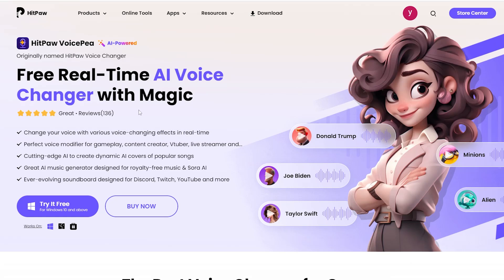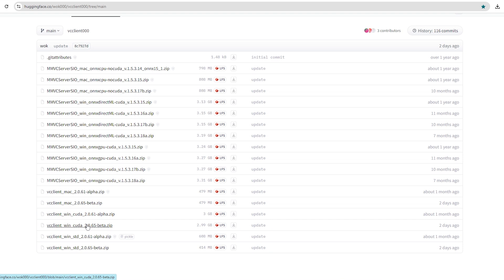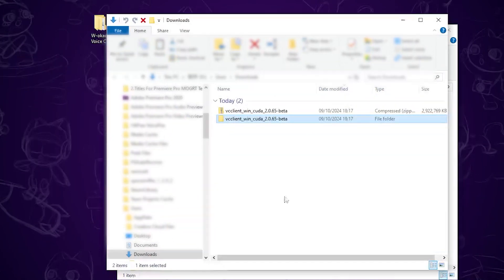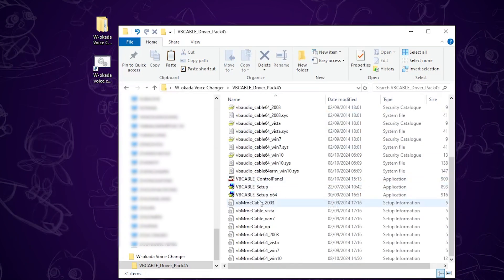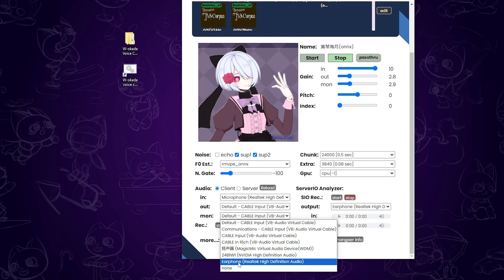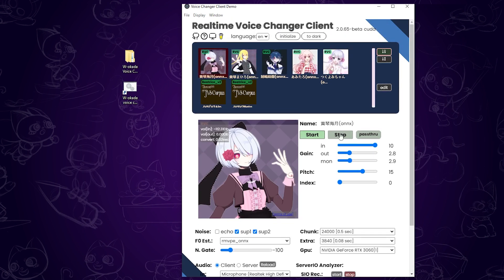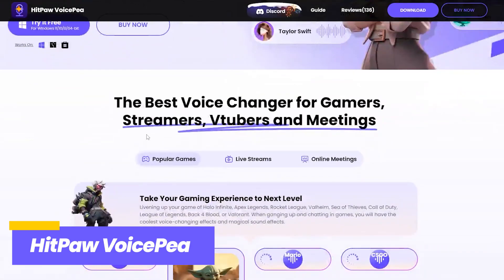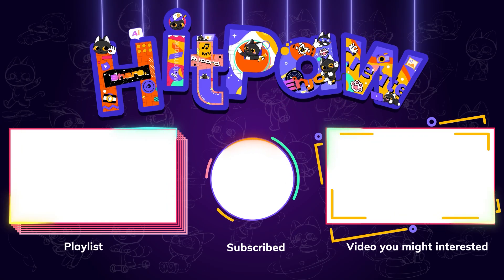How to Change your Voice for FREE | W-okada Voice Changer VS HitPaw VoicePea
In this video, I’ll introduce you to two of the best FREE real-time voice changers: W-okada Voice Changer and HitPaw Voicepea, and show you how to use them.

00:00 Intro
00:23 W-okada Voice Changer Download & Install Tutorial
02:05 VB-Audio Install Tutorial
02:39 How to set up W-Okada Voice Changer
04:25 How to add RVC Voice Models in W-okada Voice Changer
04:50 HitPaw VoicePea Tutorial